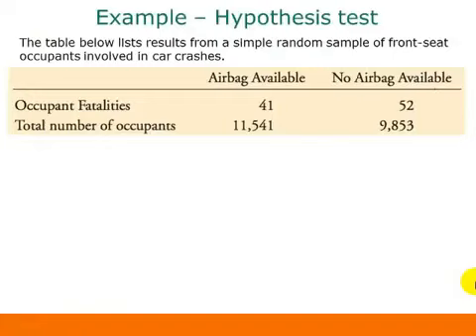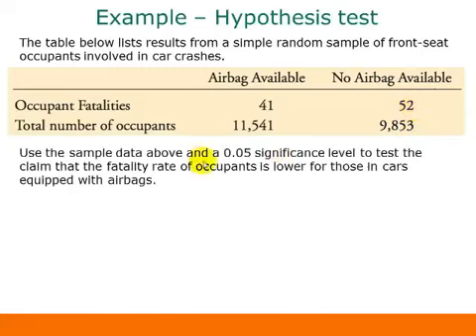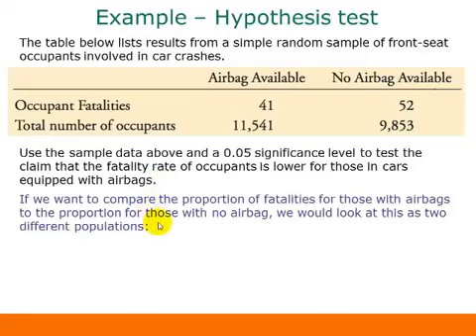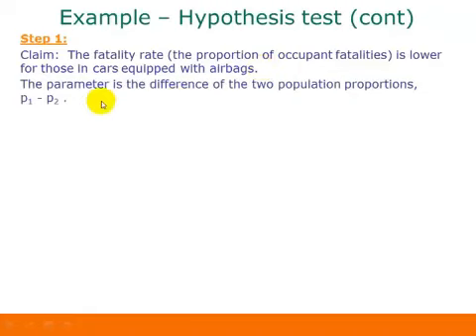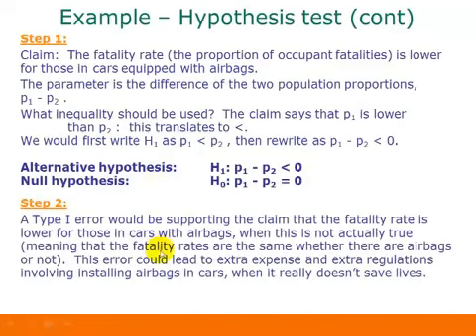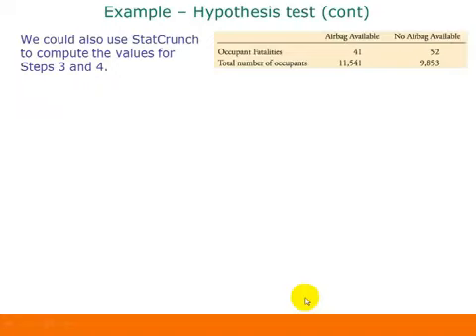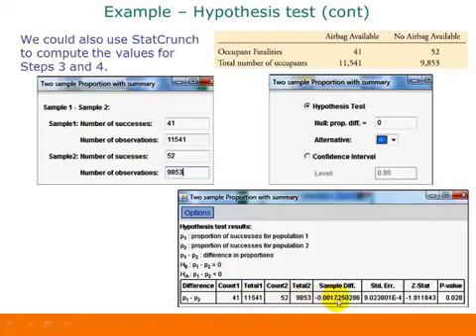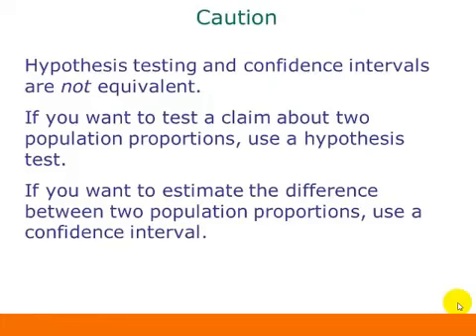Hypothesis test for proportions 2 samples